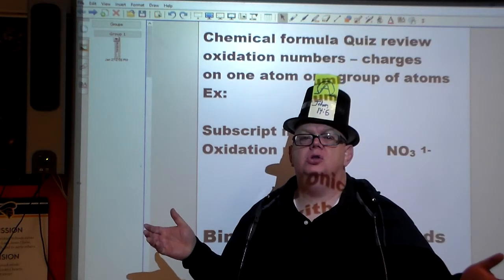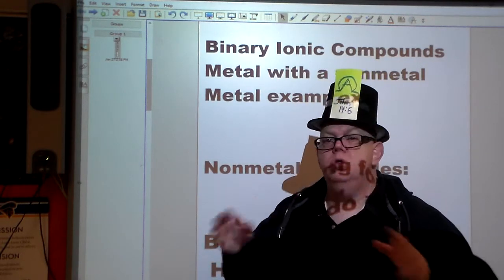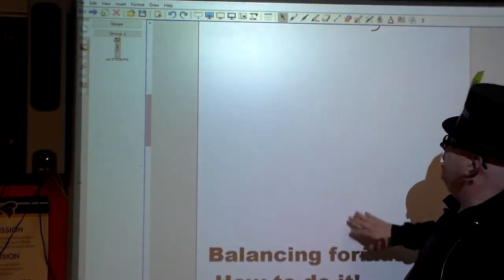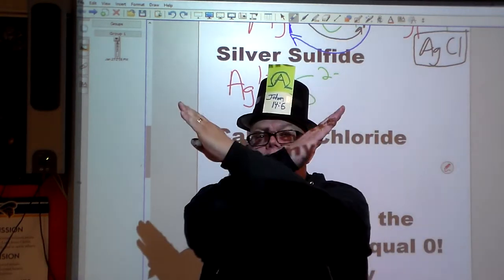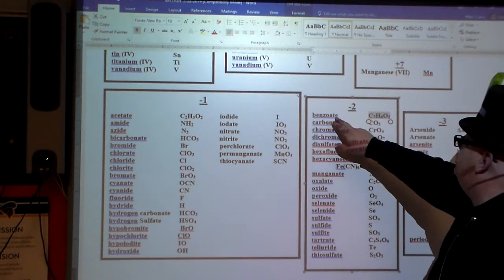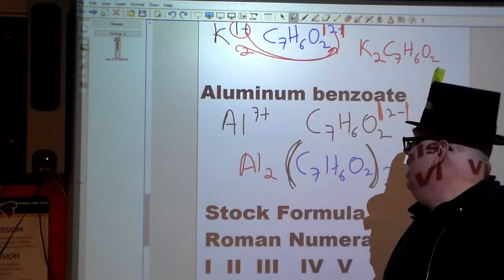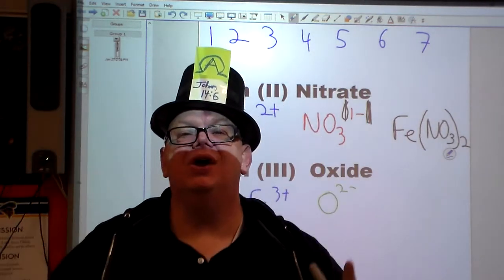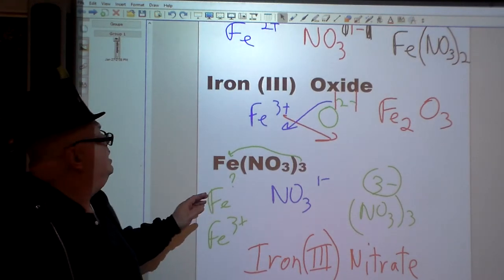Canu Chem Balancing Binary Ionic Compounds 2020 edition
This is a review for an upcoming Chemistry quiz.